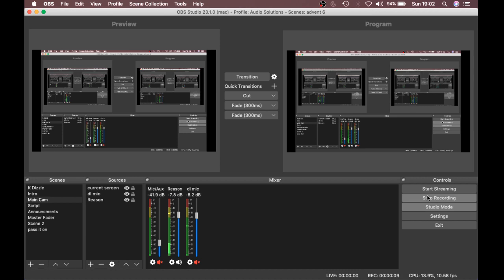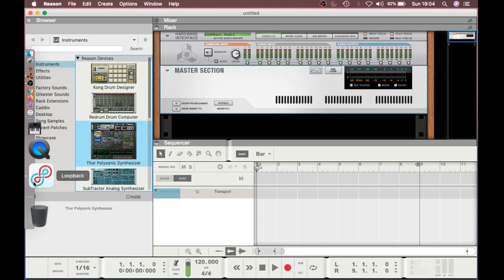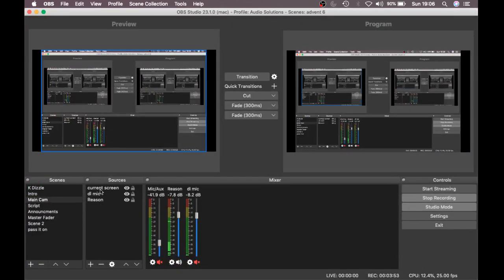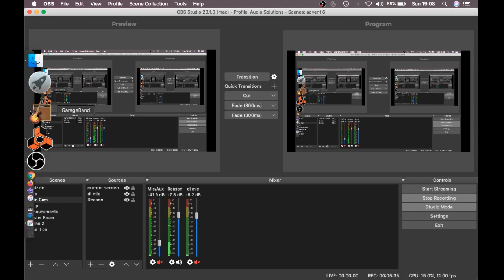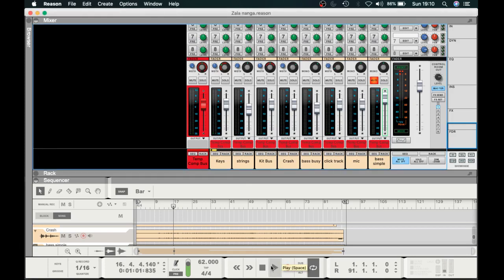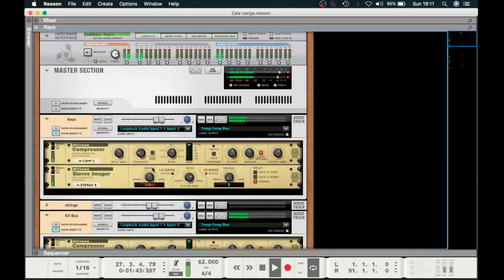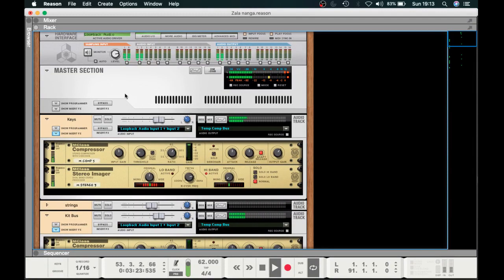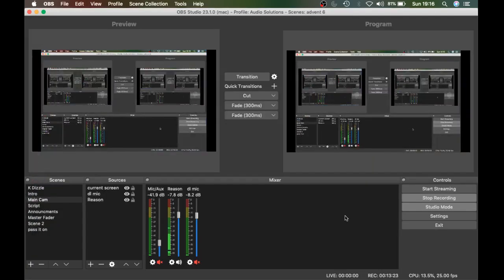How to send audio from your DAW to OBS - for MAC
Any DAW to any Broadcast software

A look at an app that allows you to share audio from your DAW with your Livestream/Broadcast software.

In this case we are using OBS however you can choose from a long list of Broadcast softwares.